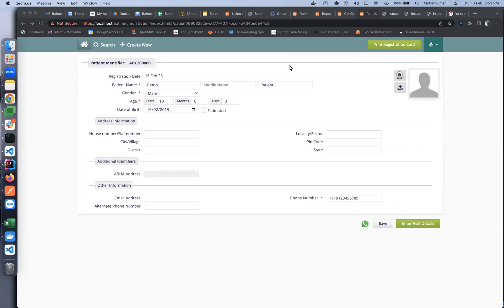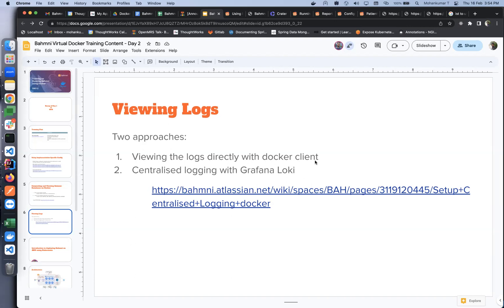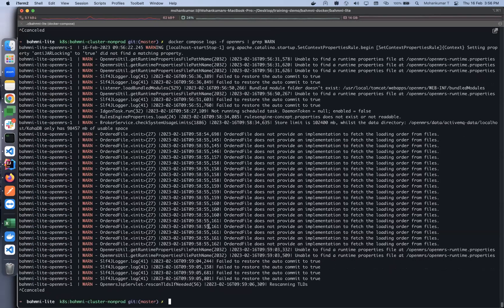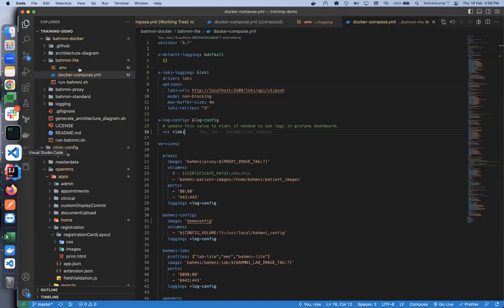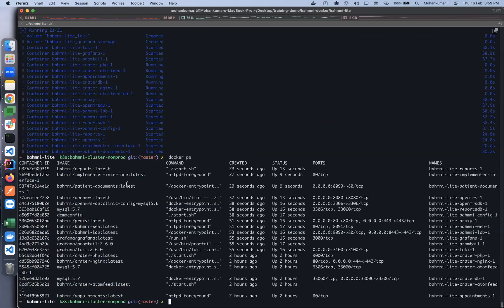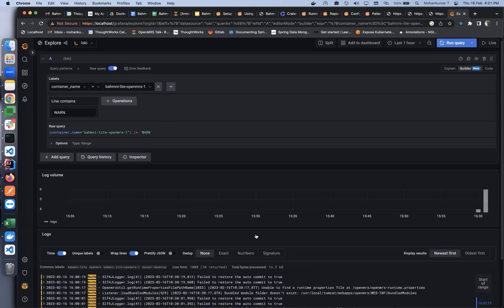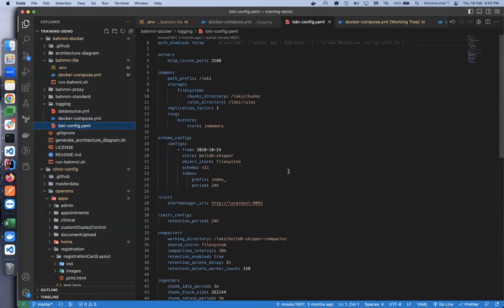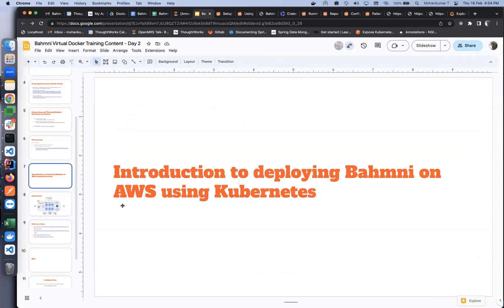[DAY 2] 2.3 Viewing logs and setting up centralized logging in Bahmni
This video provides a quick guide on how to view logs and set up centralized logging in Bahmni, an open-source healthcare software platform. We'll show you how to access and analyze different log files in Bahmni, and provide tips for troubleshooting common issues. We'll also explain the benefits of centralized logging and walk you through how to set it up using the PLG (Promtail, Loki, Grafana) stack. Whether you're a healthcare IT professional or a developer, this video will give you the tools you need to store and view the logs of different services in Bahmni

16 Feb 2023, Virtual Training for Bahmni Community, Day 2